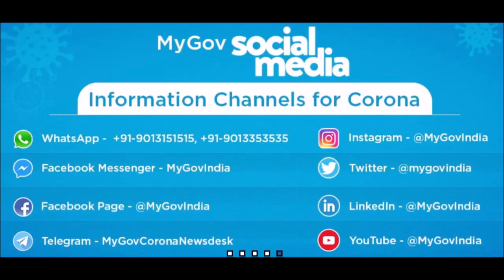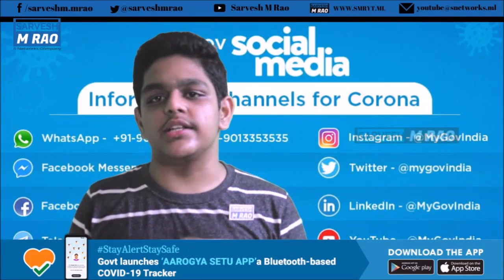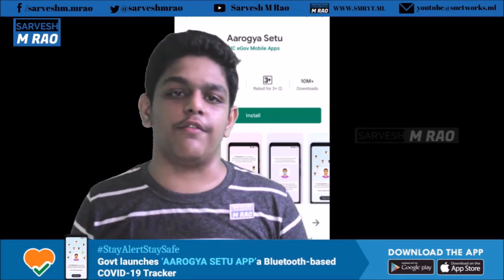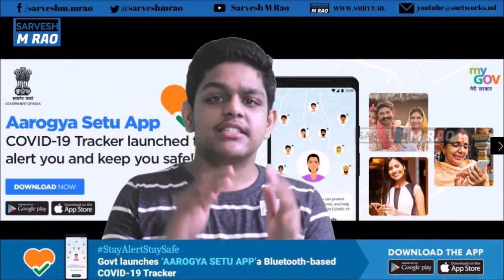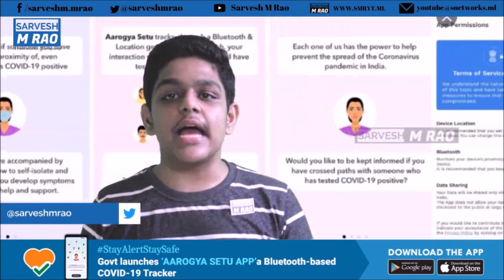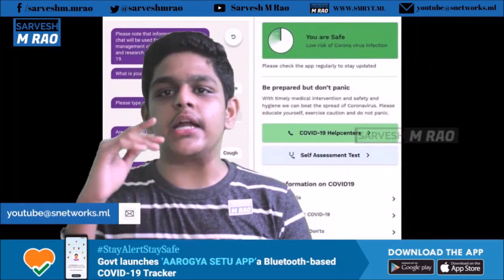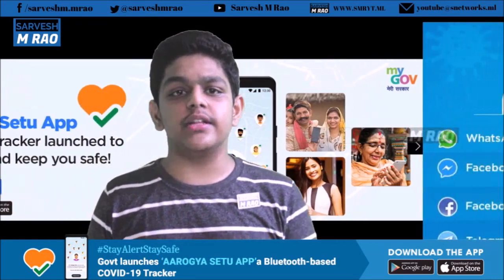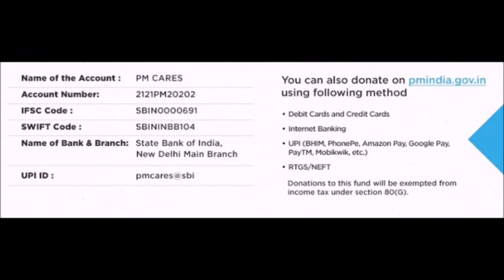Aarogya Setu App | PMCARES | studentscancreate | Sarvesh M Rao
Aarogya Setu App

In this video I explain about the newly launched Aarogya Setu App which is now helping many people in India for being safe from the CoViD-19 Pandemic.

Name of Account: PM CARES
Account Number: 2121PM20202
IFSC Code: SBIN0000691
UPI ID: pmcares@sbi
Name of Bank & Branch: State Bank Of India, New Delhi Main Branch